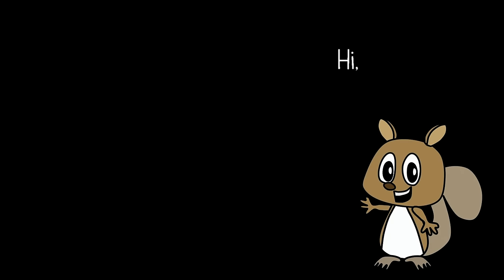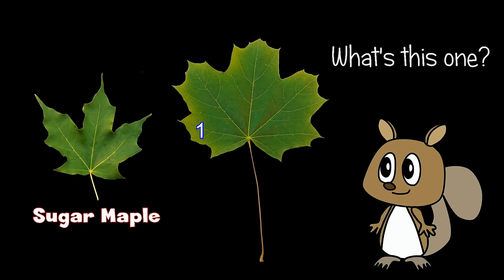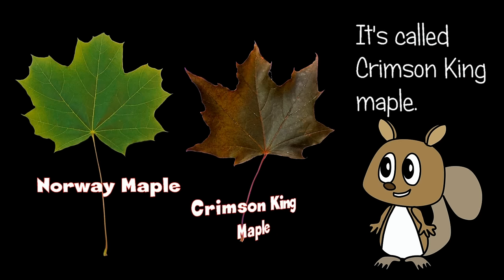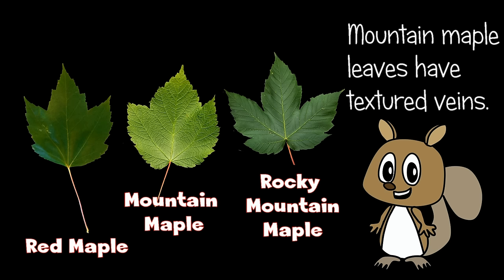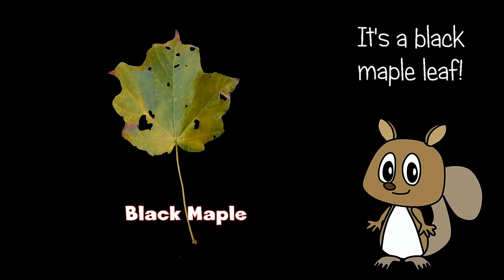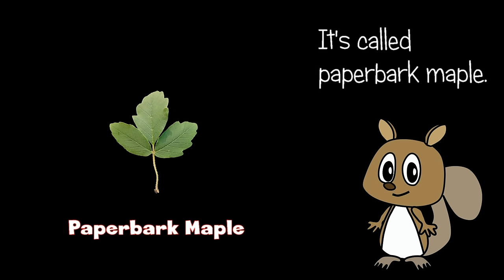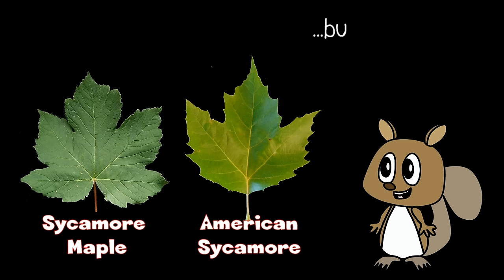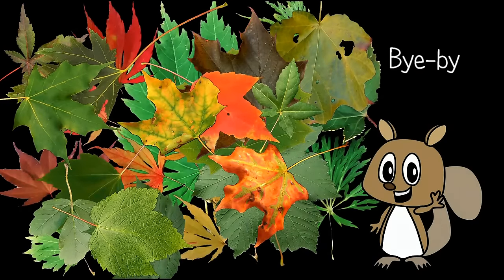Maple Leaves - Nature / Fall Foliage - The Kids' Picture Show (Fun & Educational Learning Video)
Do you like maple leaves? Do you see maple trees in your yard? In the park? In the woods? Do you like looking at fall foliage? Learn about the different types of maples in this video.

Looking for a kids' channel that's not too "kiddie?" Check out the Kids' Picture Show! Learn shapes, colors, numbers, the alphabet, communications skills and more. Check out our popular 8-bit vehicles and animals, along with What Shape Is It?, color balls, dinosaurs and more.

The Kids' Picture Show is an educational channel for toddlers, pre-schoolers, kindergarteners and elementary school-age students to learn language and life skills. Children can explore speaking, listening and reading through poems, songs, flash cards, and lots of funny videos.